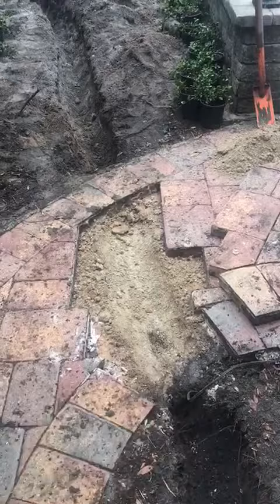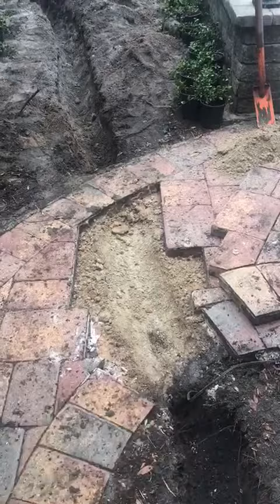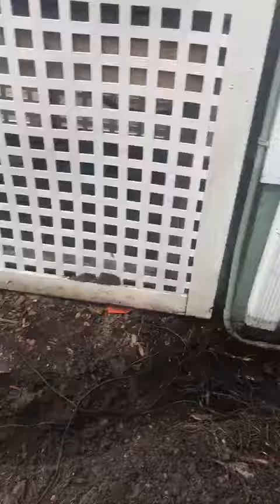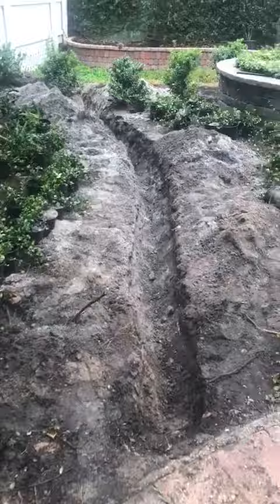Nick's Landscaping Design Clearwater. Handling roof water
Nick explains in this video how the handled roof water in this landscaping job in Tampa, Florida.